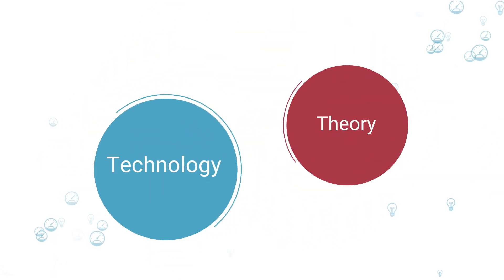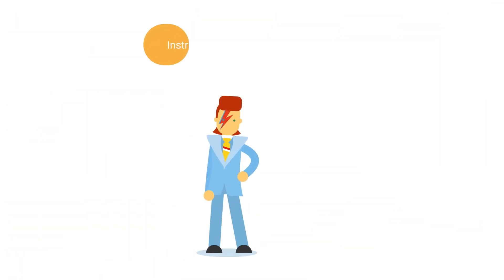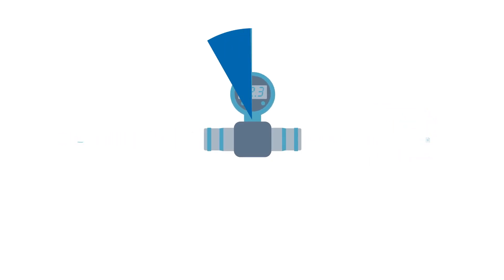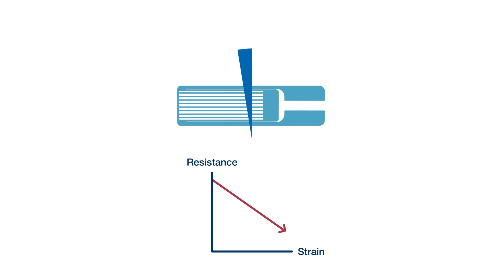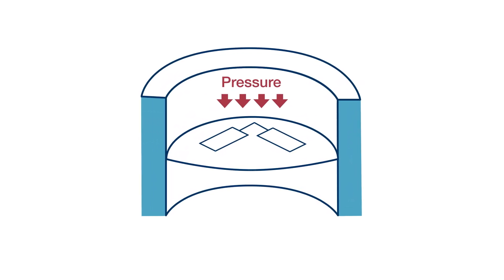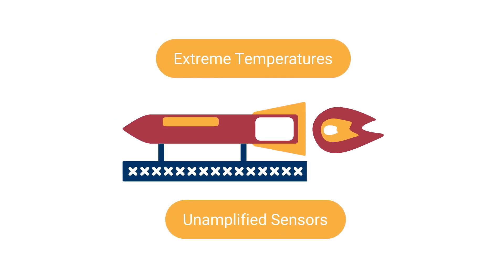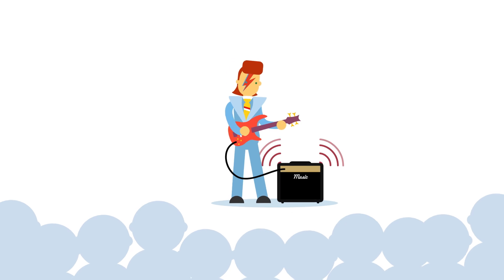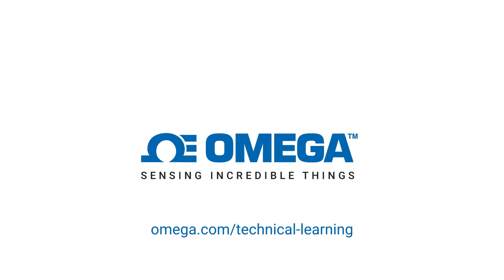Explainer - What is Pressure and How is it Measured?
In this animation explainer video, Learn what pressure is and how it's measured in different environments.  This video is helpful for those in physics, or engineering looking at what pressure is, how it's measured, and more.

Topics covered:
What is Pressure
Measuring Pressure
Wheatstone bridge
Resistance
Strain
and more!

Follow DwyerOmega